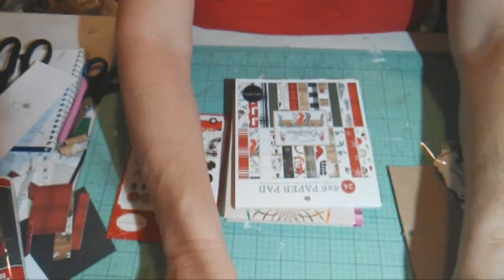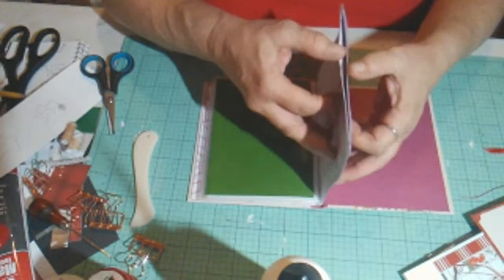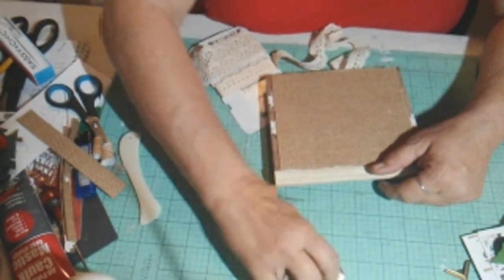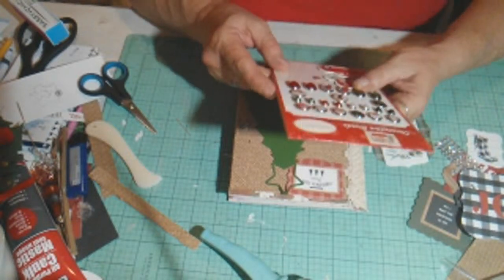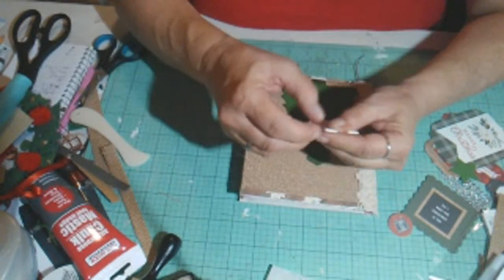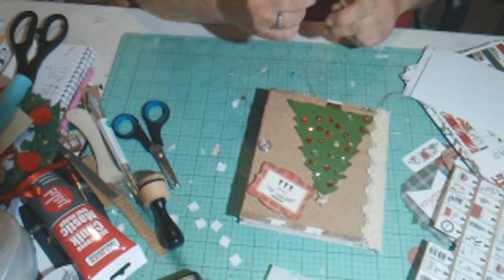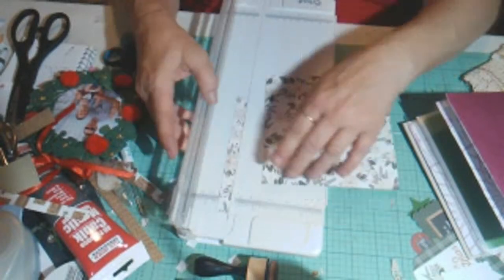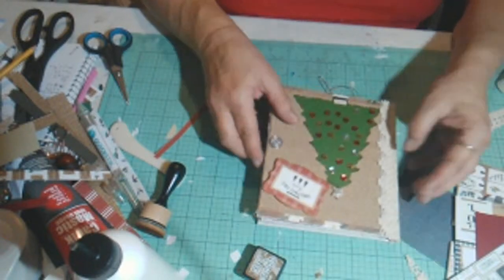A Different Kind Of Altered Book!!!